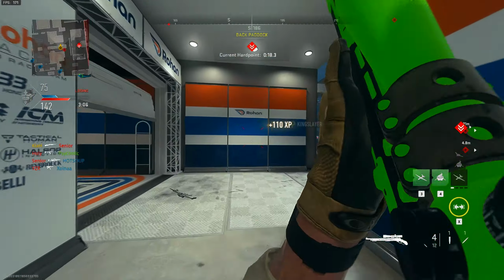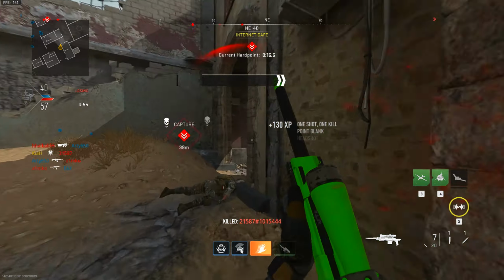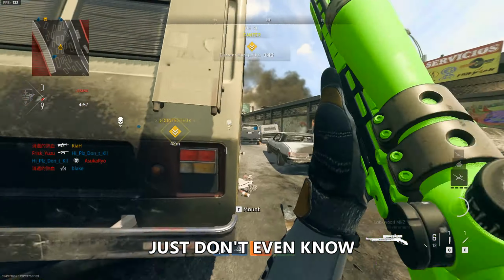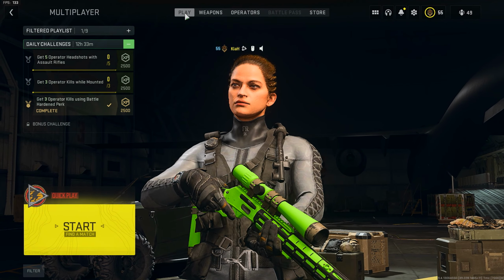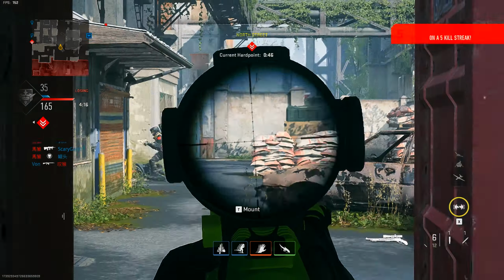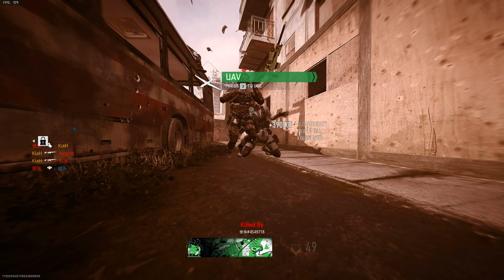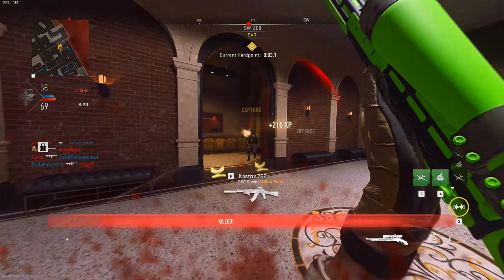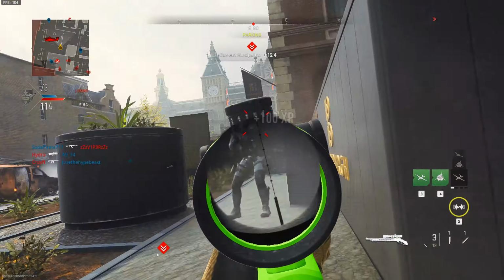This is EASILY the QUICKEST Sniper in Modern Warfare 2... (FASTEST LOCKWOOD MK2 CLASS SETUP)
This is EASILY the QUICKEST Sniper in Modern Warfare 2...
(FASTEST LOCKWOOD MK2 CLASS SETUP)

Call of Duty: Modern Warfare II is a first-person shooter game developed by Infinity Ward and published by Activision. It is a direct sequel to the 2019 reboot, and will serve as the nineteenth installment in the overall Call of Duty series.

MK2 LOCKWOOD
Fastest MK2 Lockwood class setup
best mk2 lockwood class setup
Modern Warfare 2022
MW 2022
MWII Sniping
Modern Warfare 2 Sniping
Best Sniper in Modern Warfare II
quickest sniper in MWII
MWII sniping attachments
best sniper class setup MWII
Search and Destroy MWII
MWII Search and Destroy
modern warfare 2 search and destroy
modern warfare 2022 sniping
mw2022 sniping
MW2022 gameplay
MWII gameplay
MWII Season 1 Gameplay
Warzone 2.0 Gameplay
MWII sniper gameplay
MW2022 multiplayer gameplay
MW2022 sniping gameplay
best sniper class MW2022
quickest sniper setup MW2022
quickest sniping class setup MW2022
call of duty MW2022
call of duty MWII
MWII sniping gameplay
Gold Camo in MW2022
Gold Camo
Orion Camo grind
all camos in MWII
all guns/camos in MW2022
camos in modern warfare 2
all camos mw2
orion camo mw2
SP-X 80 Class Setup
BEST SP-X 80 Class Setup
best sniping class setup mw2
BEST Sa-B 50 class setup
quickest sa-b 50 class setup